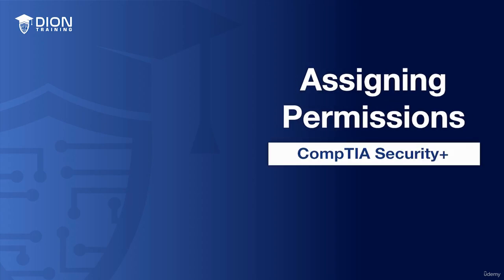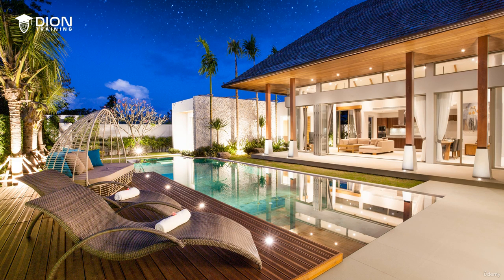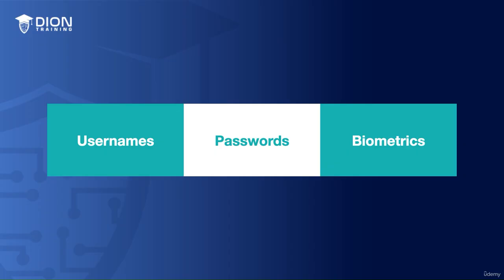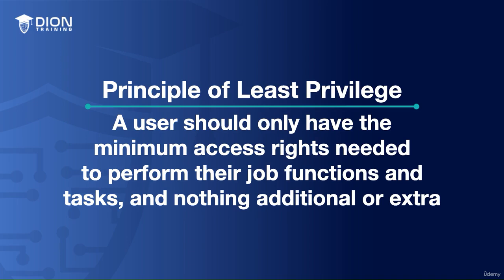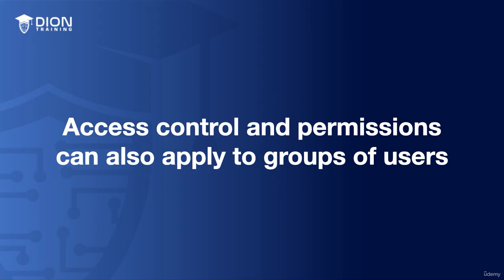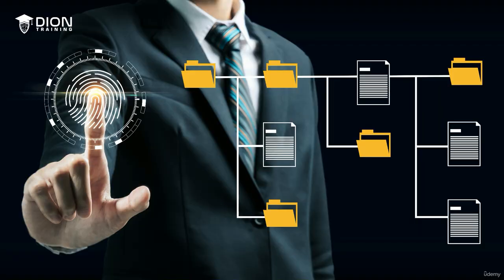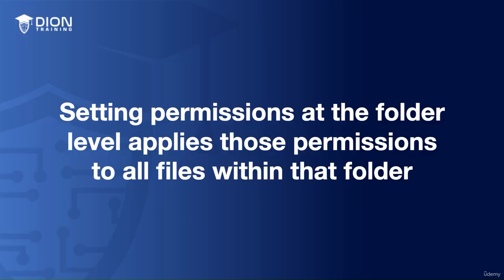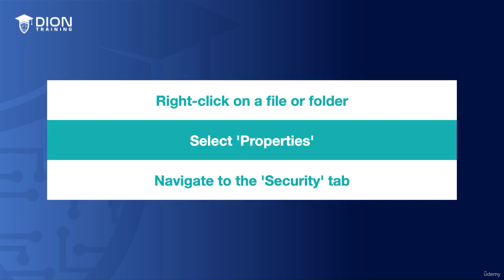162. CompTIA Security+ SY0-701: Assigning Permissions Explained | Access Control Best Practices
🔒 Master Assigning Permissions for the CompTIA Security+ (SY0-701) Exam! 🔒

In this video, we break down Assigning Permissions—a key topic for the CompTIA Security+ (SY0-701) certification. Learn how access control works, including file permissions, user roles, and best practices for implementing Least Privilege, Role-Based Access Control (RBAC), Discretionary Access Control (DAC), and Mandatory Access Control (MAC).

📌 Key Topics Covered:
✔ Understanding File & User Permissions (Linux & Windows)
✔ Access Control Models (RBAC, DAC, MAC)
✔ Least Privilege Principle Explained
✔ Real-world Security+ Exam Examples